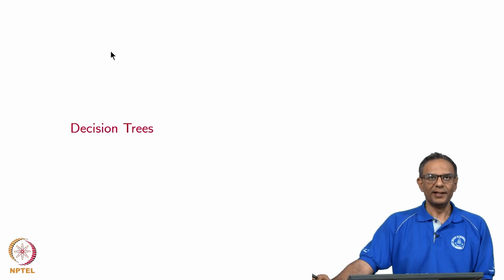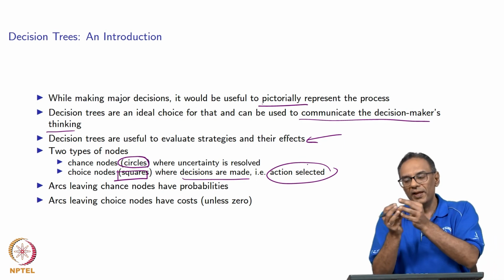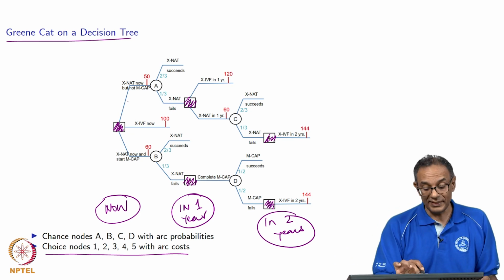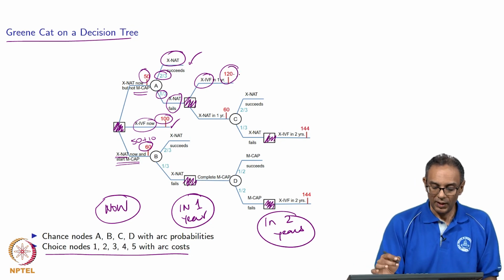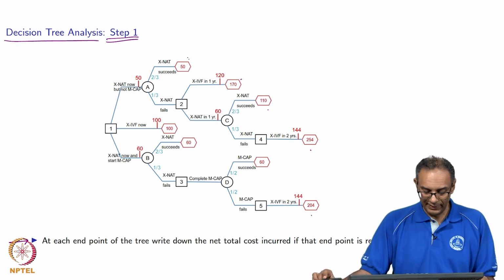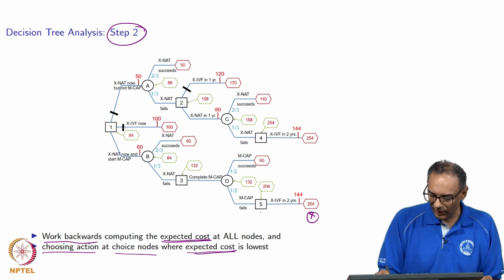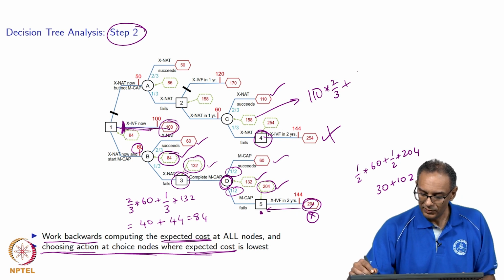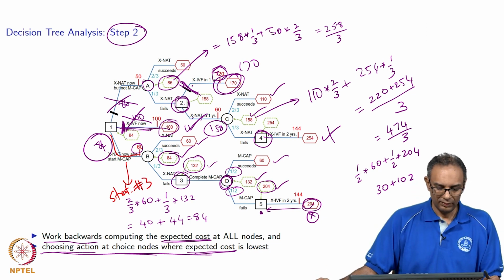Decision Trees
Graphical representation; Decision tree analysis; cost computations; expected cost